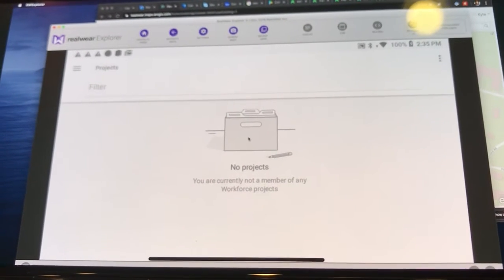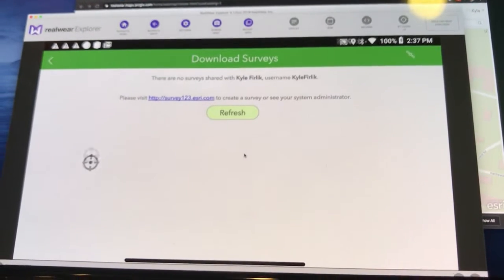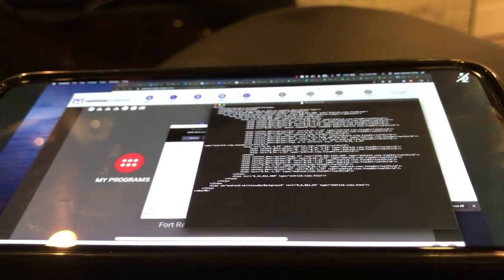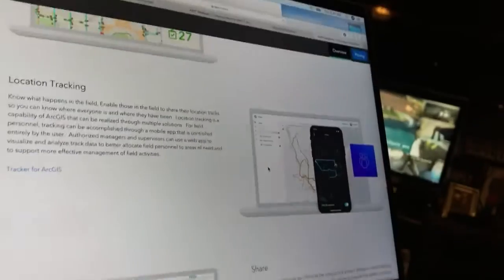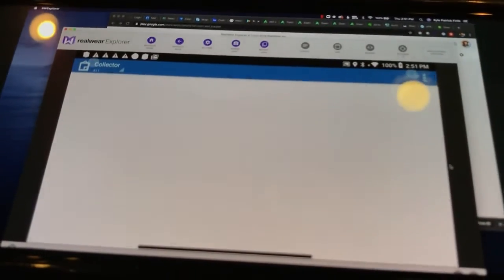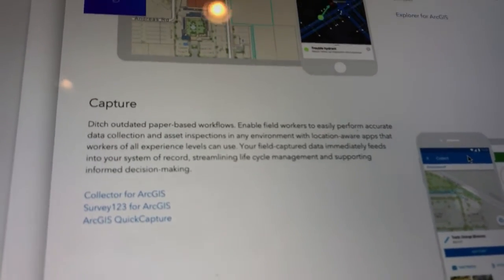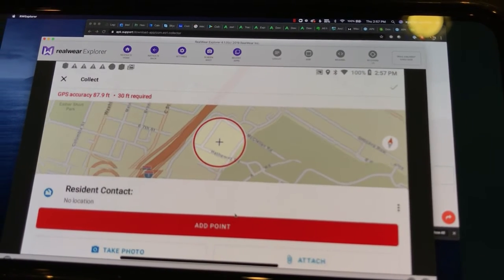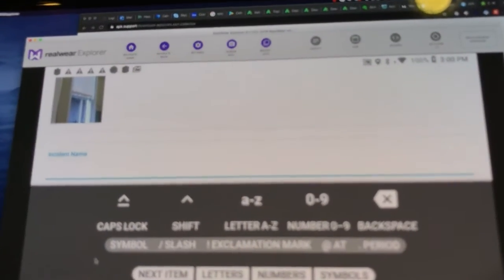January 31, 2020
ESRI Conf call with RealWear team